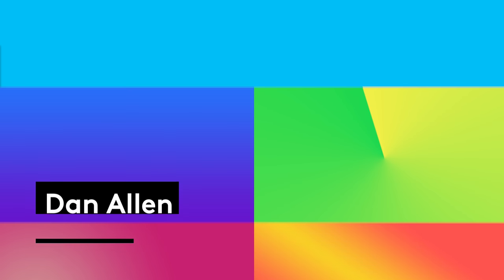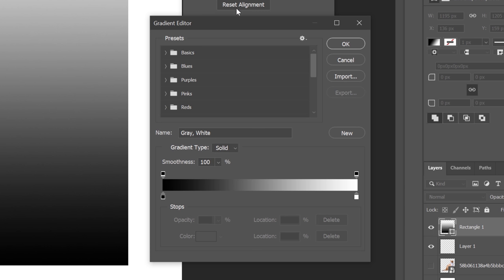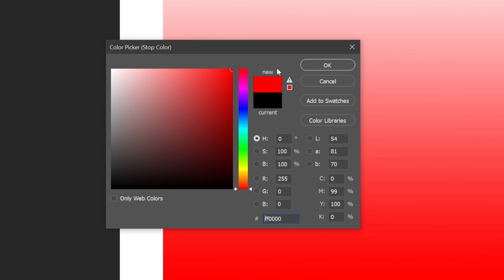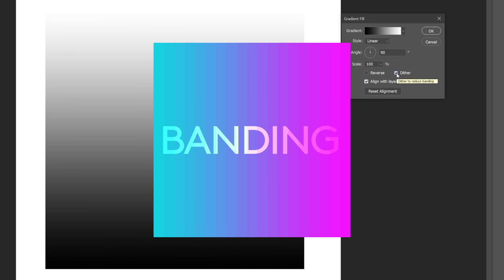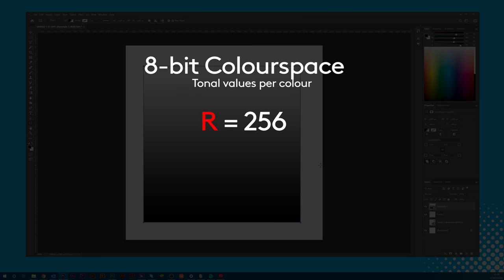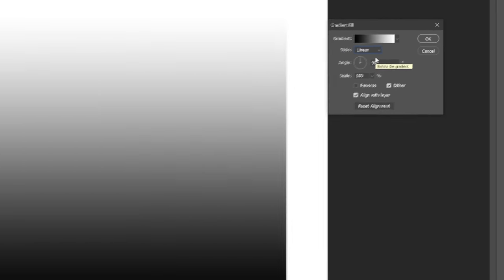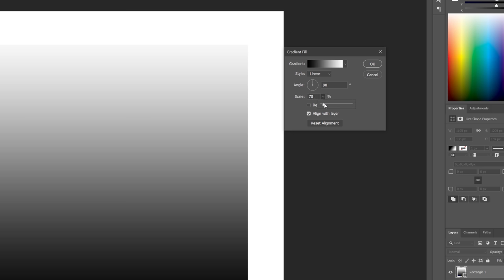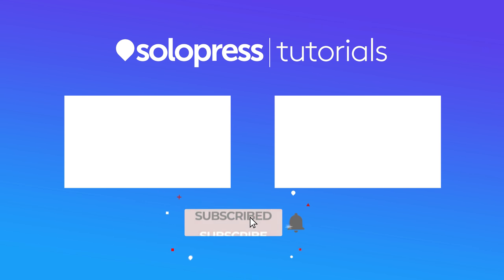How to Use the Gradient Tool in Photoshop | Adobe Tutorial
[CC] We’re taking a look at how to use Photoshop gradients to create colour blend effects in your digital designs.

The gradient tool in Photoshop is incredibly powerful, allowing you control over a host of parameters including colour, opacity, gradient types, transition points and more.

We explore how you can harness these advanced options, and use gradients to enhance your graphic design work.

Timestamps:

0:10 - Enabling the gradient options
0:47 - Gradient Editor
1:48 - Selecting gradient colours
2:15 - Built in presets
2:37 - How to remove banding
4:19 - Other gradient properties
4:40 - Gradient styles
5:45 - Overlaying a gradient onto a graphic
6:18 - Blending modes

For a full transcription of this video, visit the Solopress blog

Solopress has launched a whole series of video tutorials packed with hints and tips on making the most of the Adobe Suite.

Solopress is the UK's largest manufacturer of next day printing for print resellers, graphic designers, businesses and more - and our YouTube channel will help make finding what you need easier than ever.

to see how you can save money with our incredibly low prices and next day delivery.